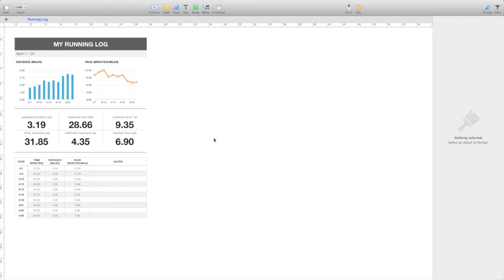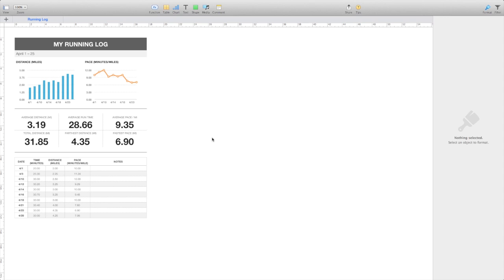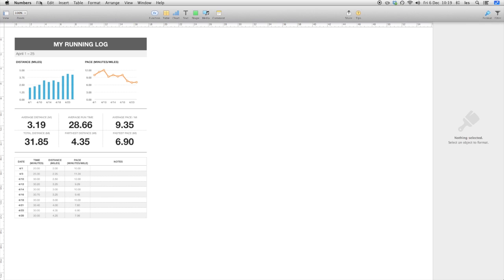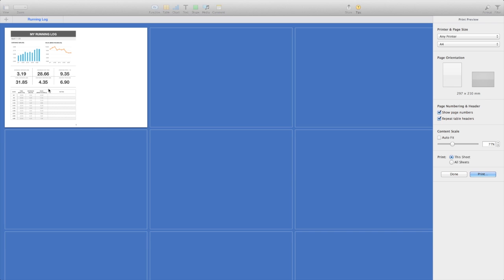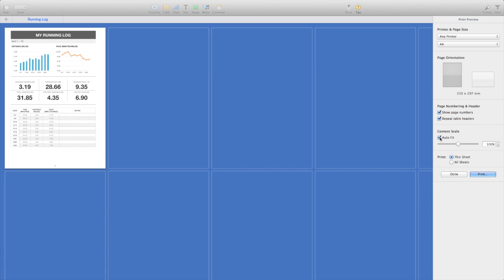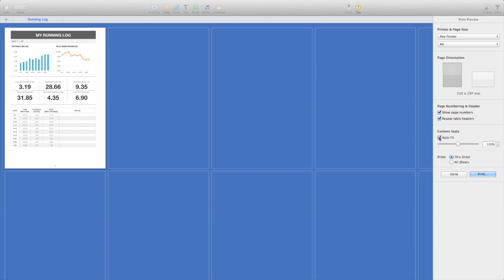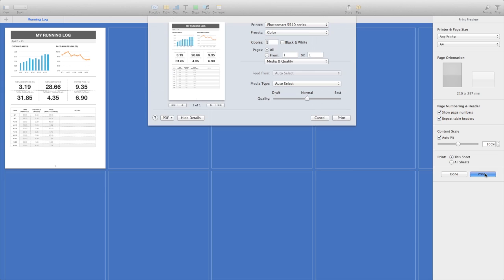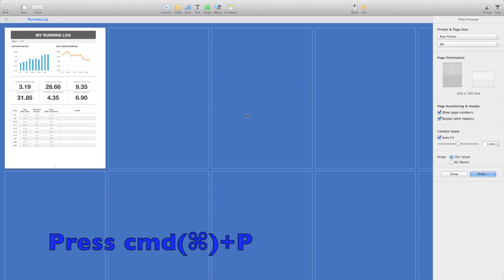Numbers Page Layout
This video is about how to find the Apple Numbers 2013 Page Layout view